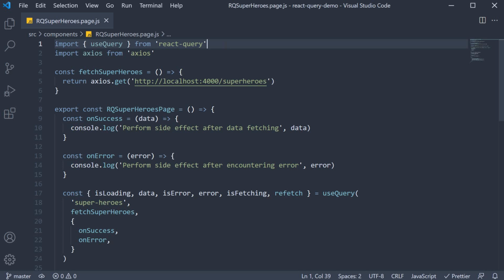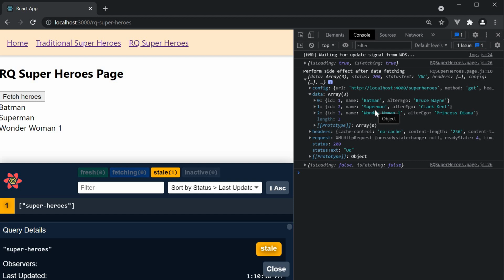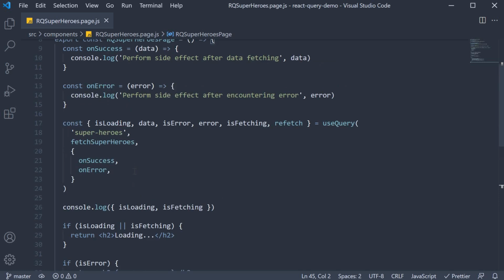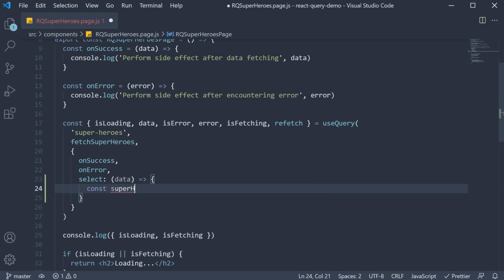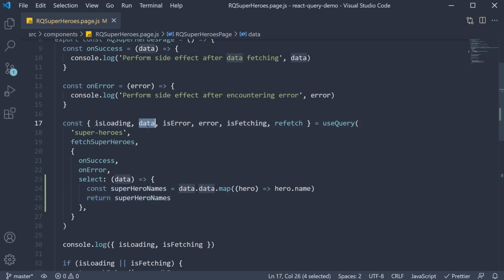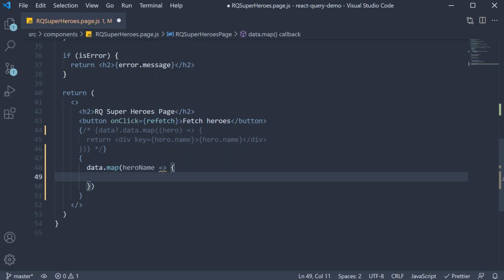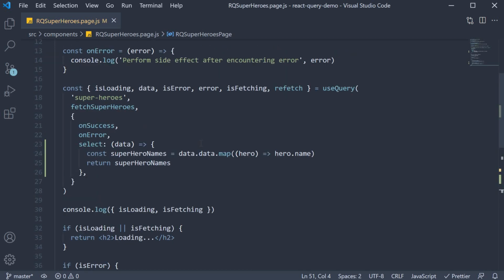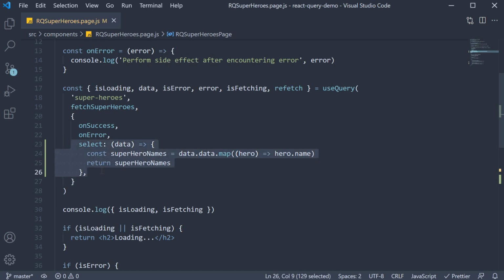React Query Tutorial - 12 - Data Transformation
React Query Tutorial on Data Transformation
Data Transformation with React Query